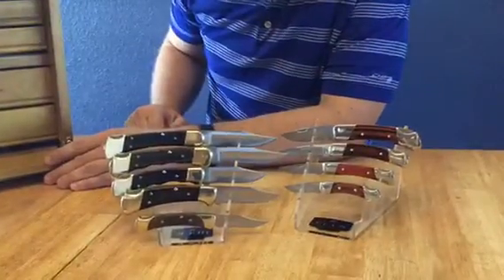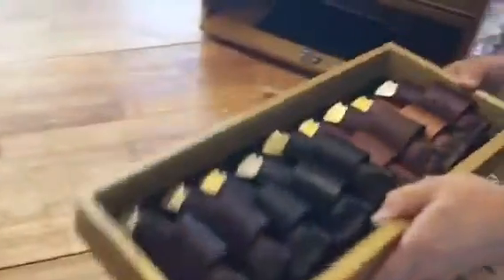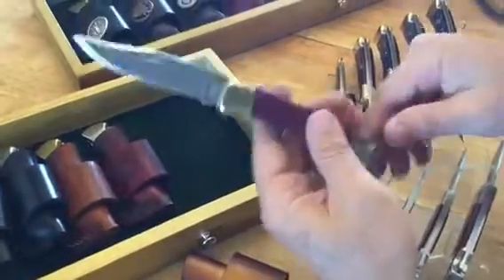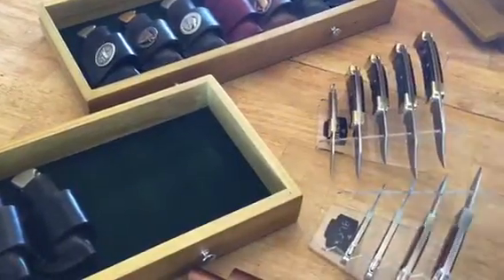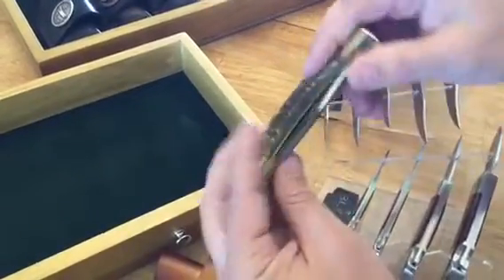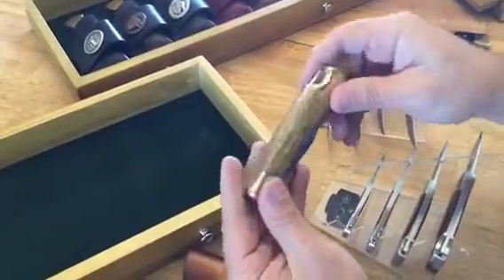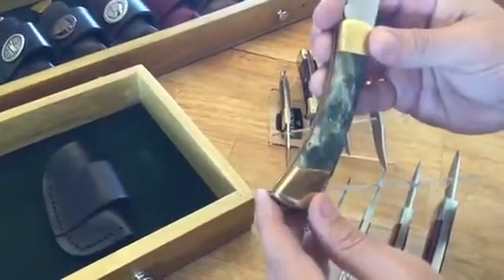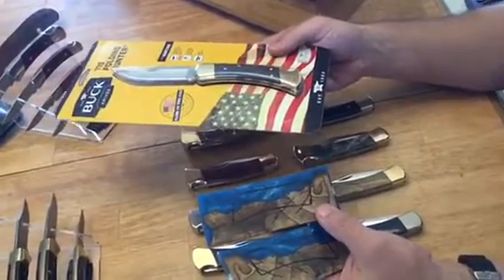Custom Buck Knife 110 Collection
Buck Knife 110 Collection with custom scales and leather sheaths